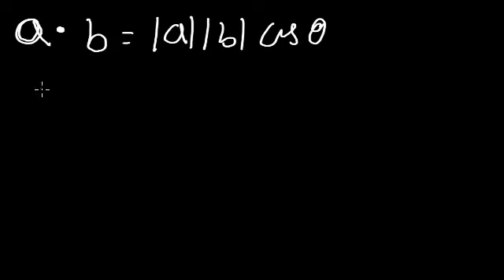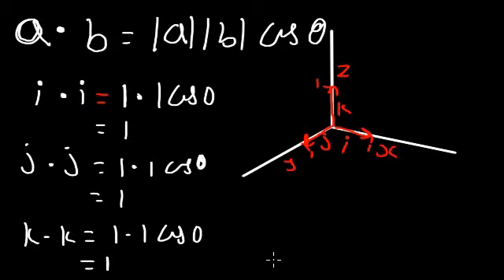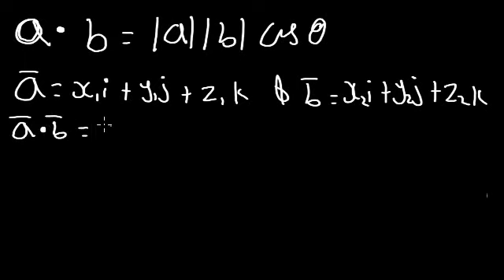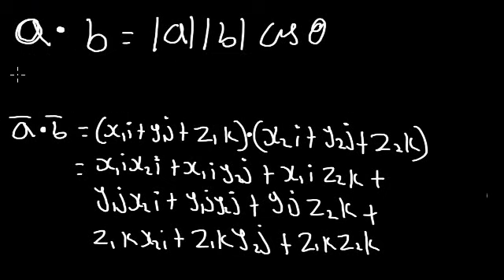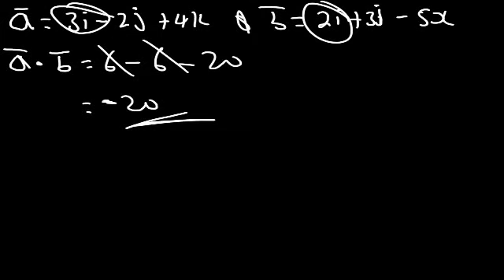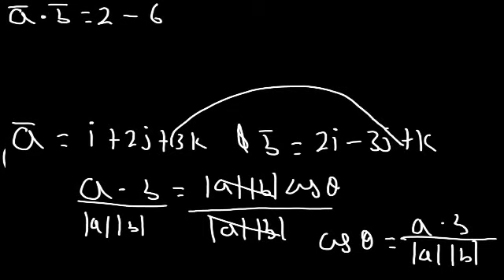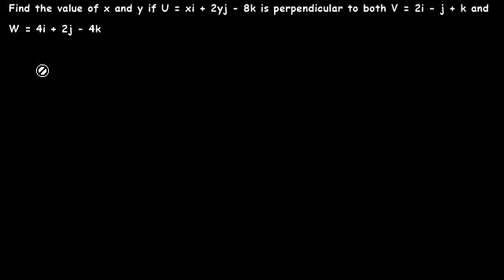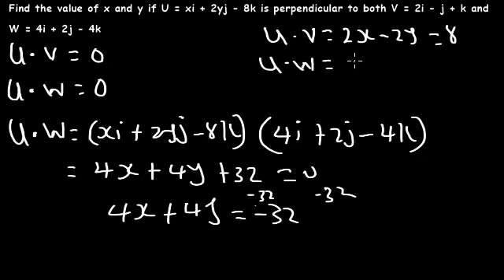SCALAR or DOT PRODUCT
This calculus iii video tutorial explain in detail the dot product as a multiplication of two vectors that will result in scalar. The video includes step-by-step process plus everything you need to know. The video also solves plenty of examples and include practices problems.